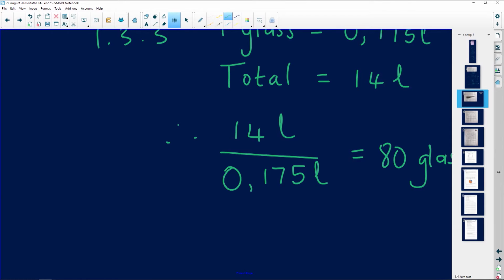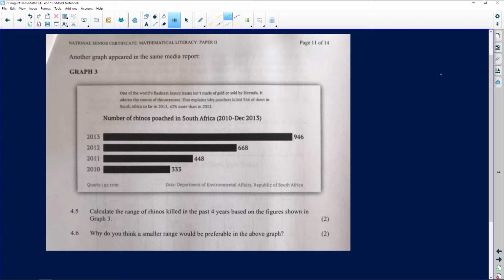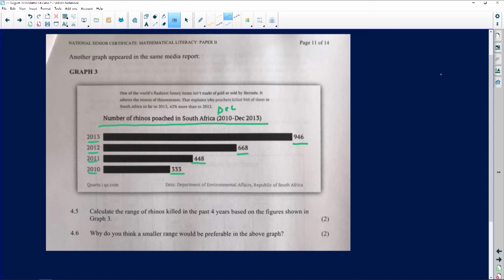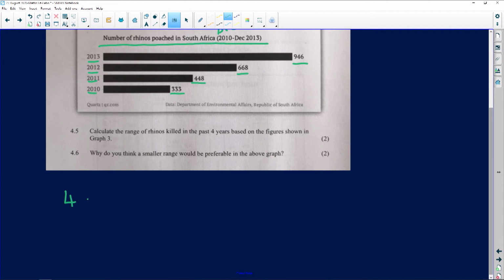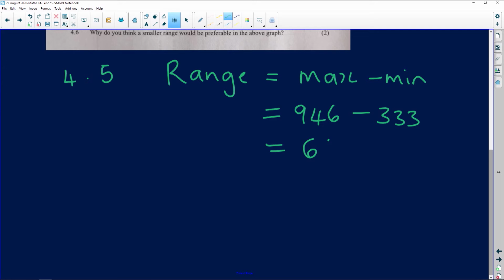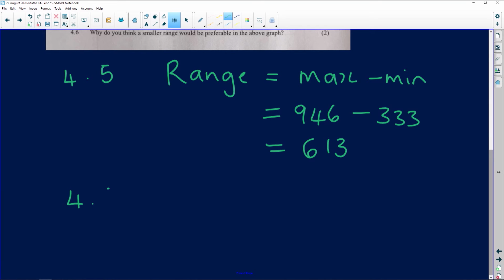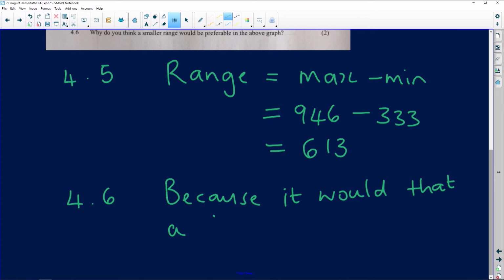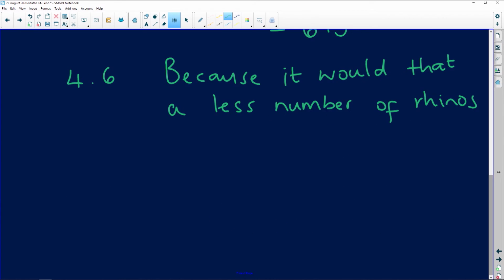Maths Literacy 2020: Data Handing